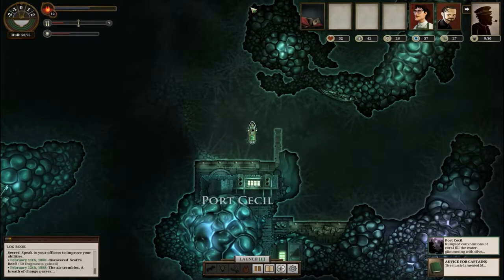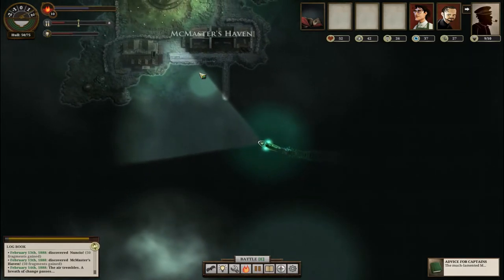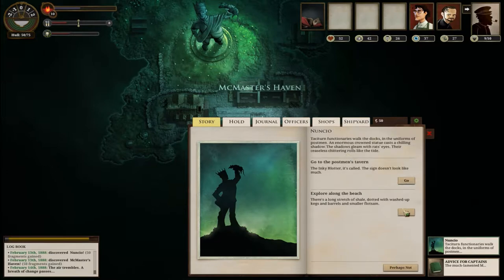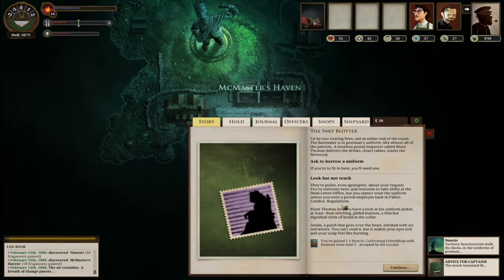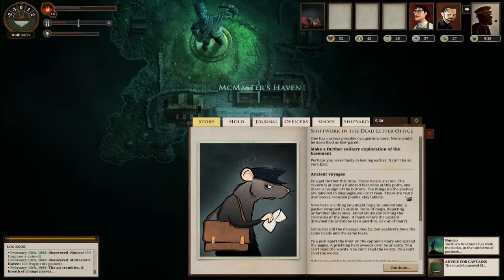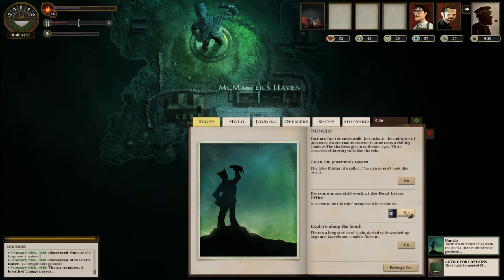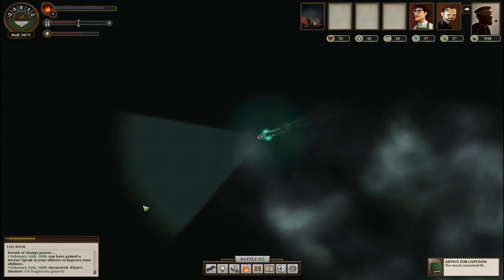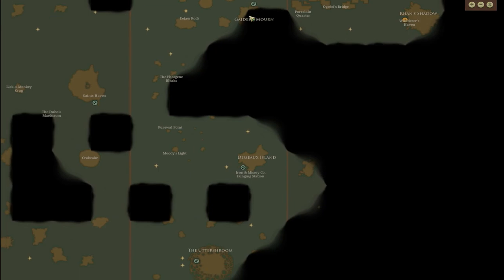Sunless Sea 13 - The Terror of Nuncio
Tofu Jones decides to switch to a career in the postal service.

Admirill sails the Unterzee looking for all sorts of weird shit in this blind playthrough of Sunless Sea -- Series playlist